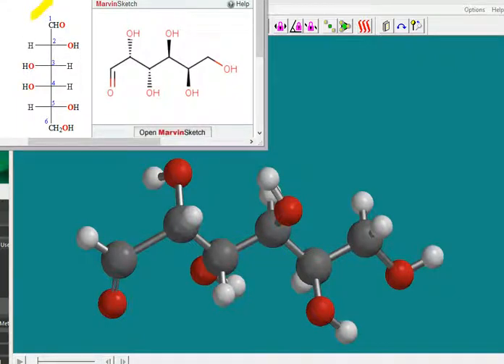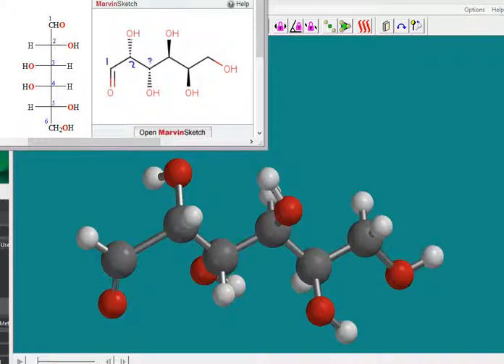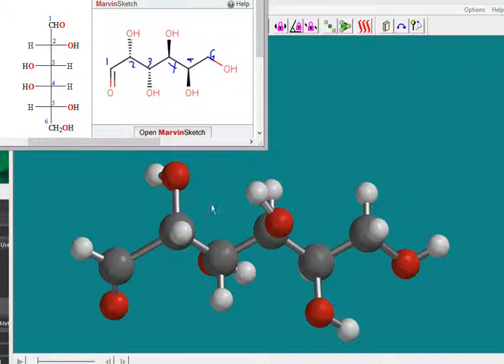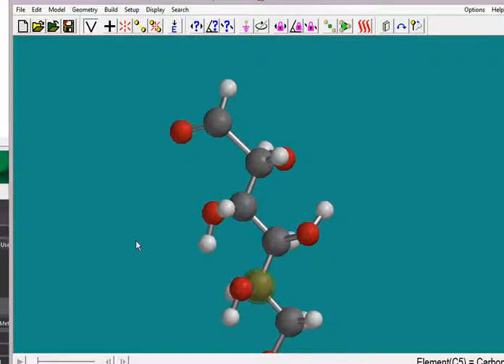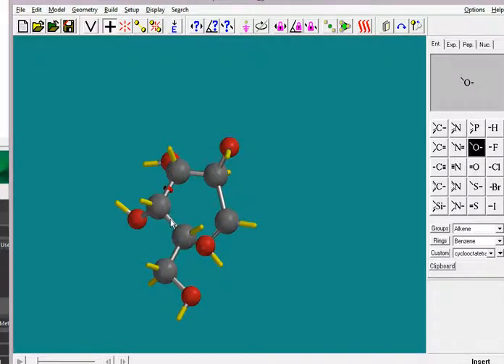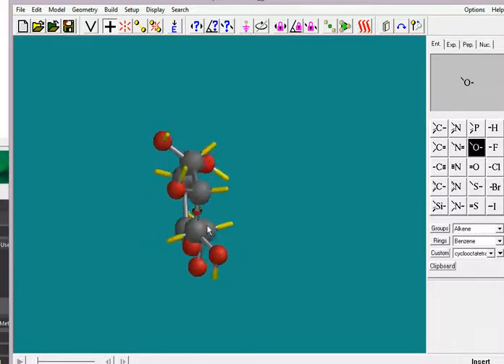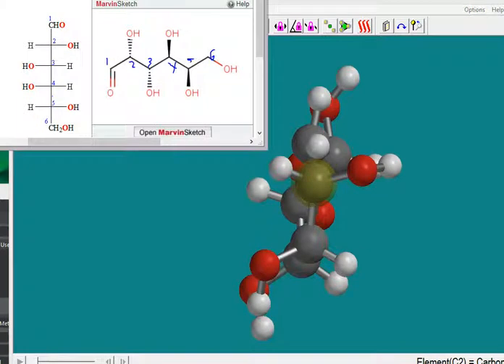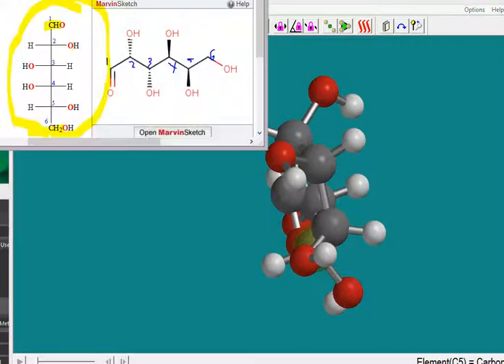Fischer projection of D-Galactose derived from zig-zag conformation